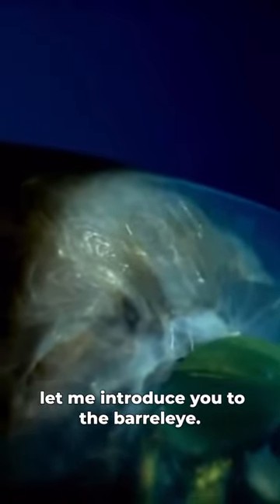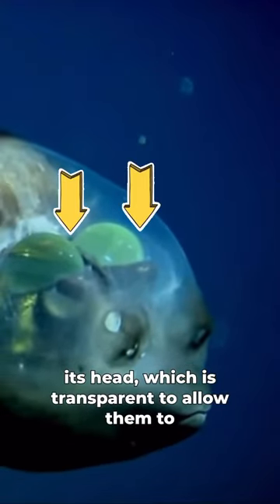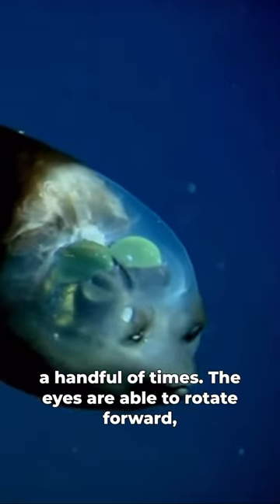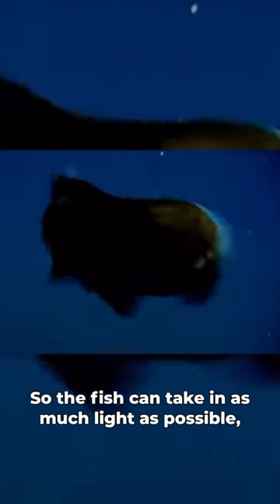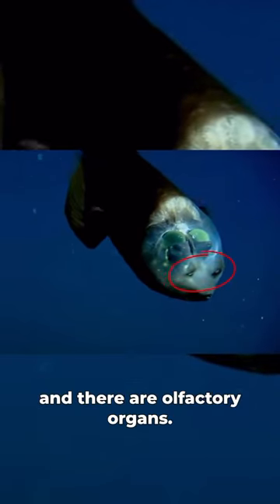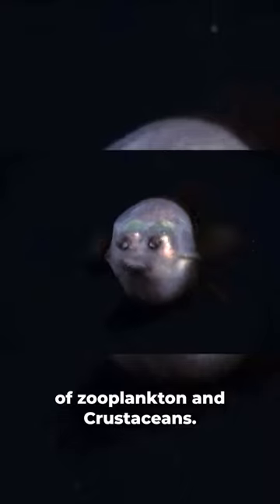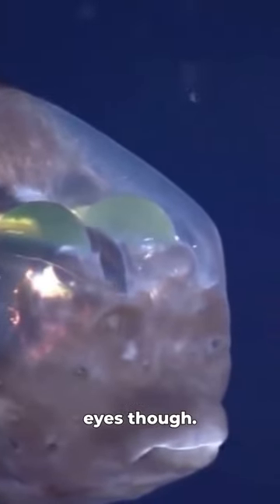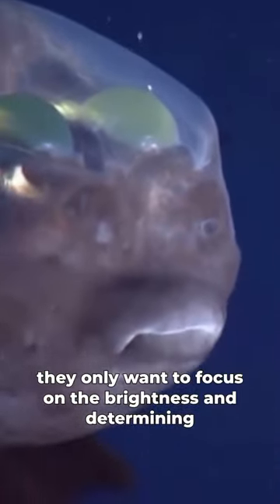This fish has a TRANSPARENT head! 🤯barreleye facts